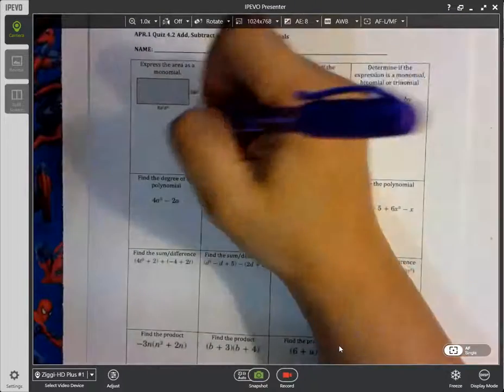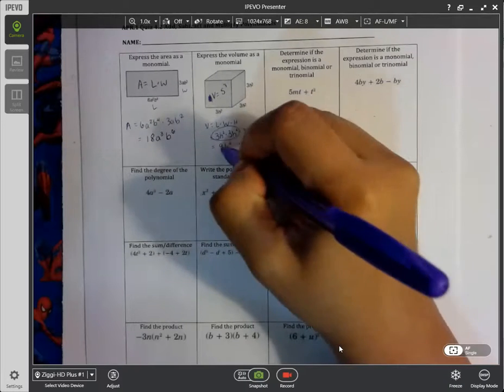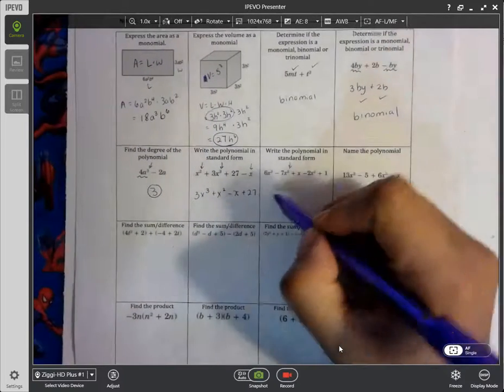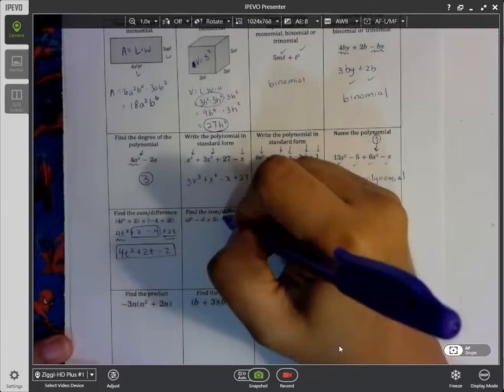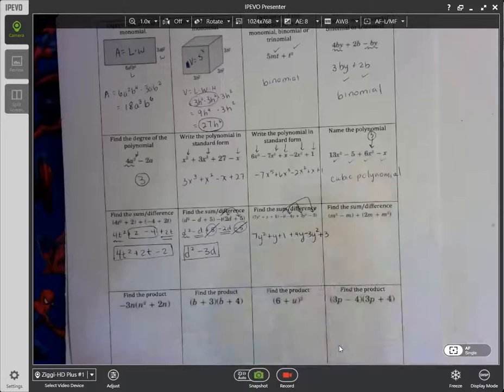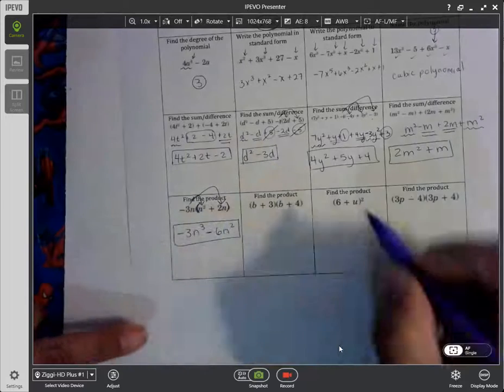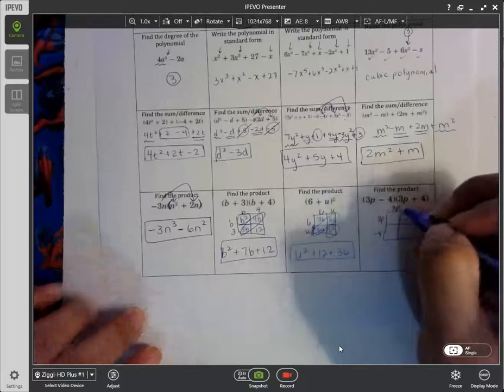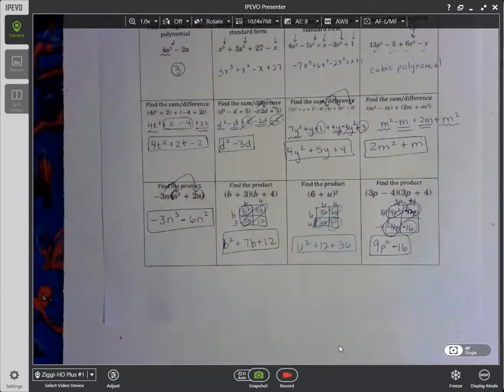APR 1 Practice Quiz Answers